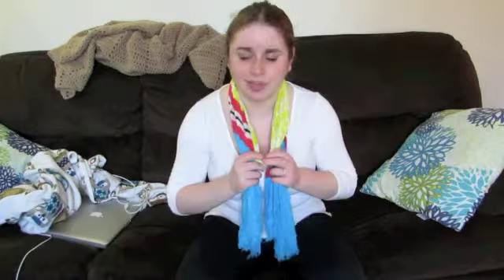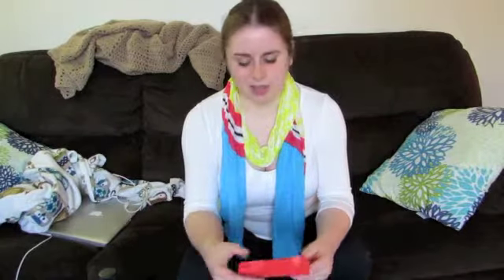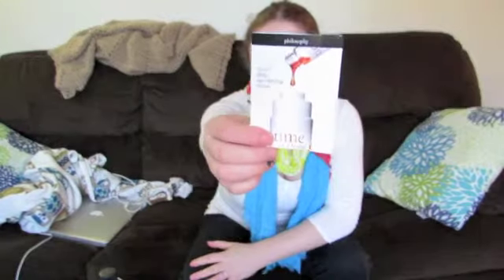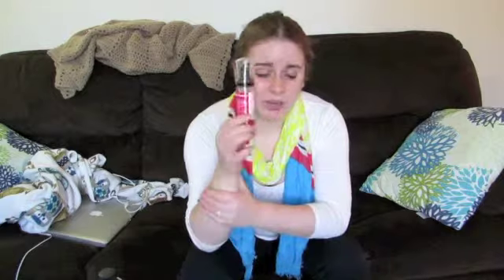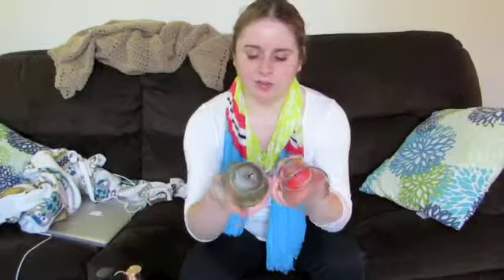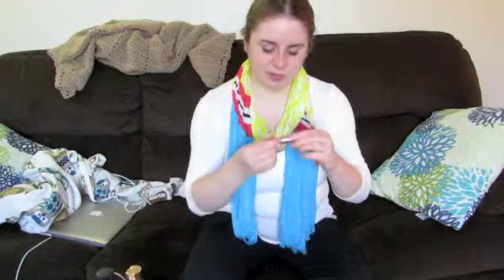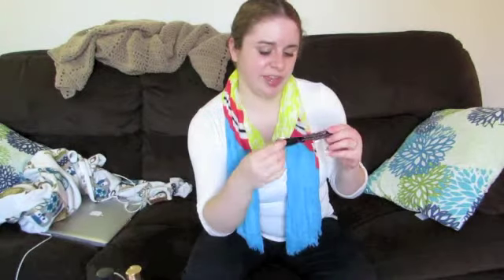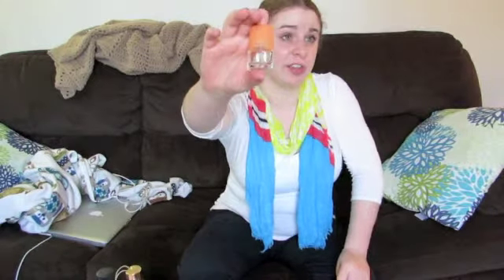Recent Empties - March 2014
This video was filmed on a Canon PowerShot SX50 HS